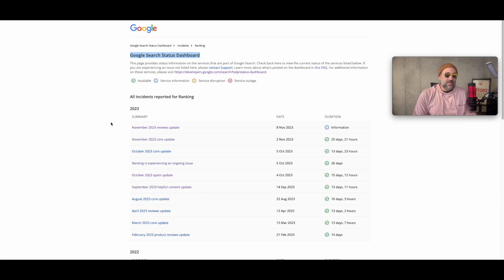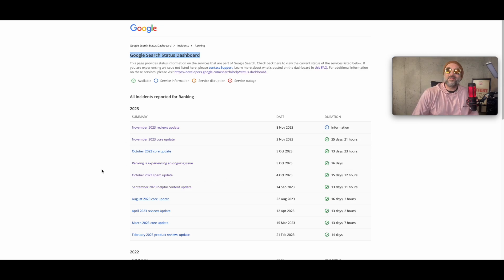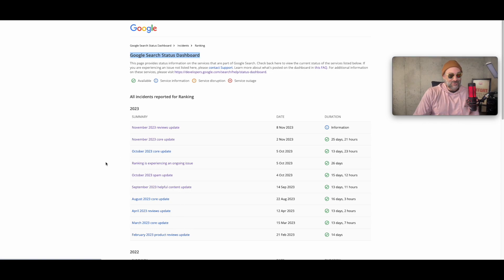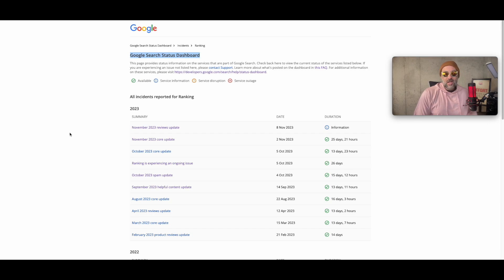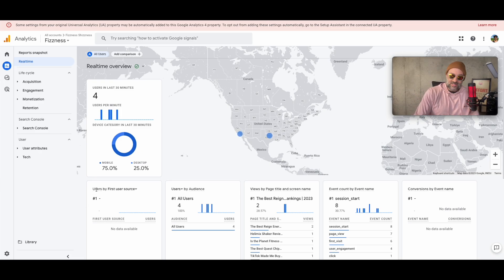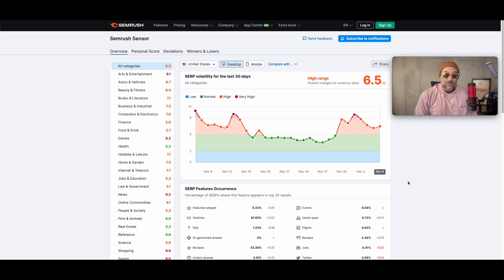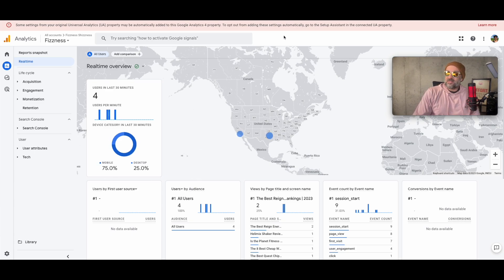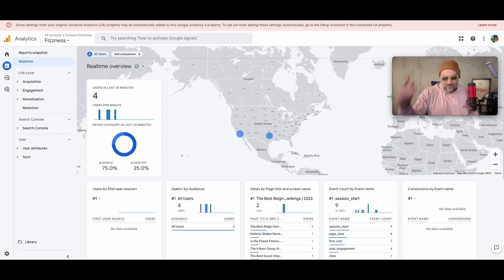Are We All Dead SEO Frogs?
What the heck, Google!